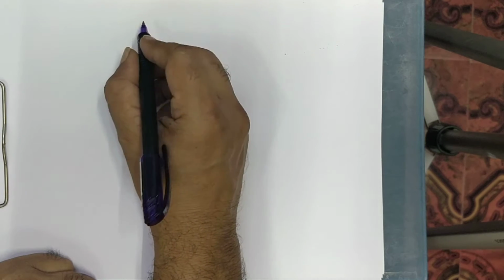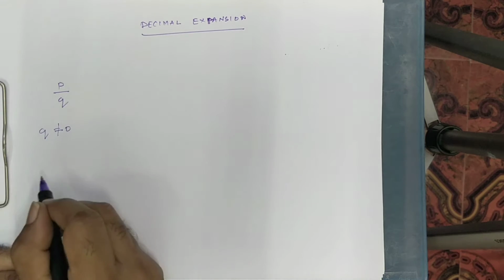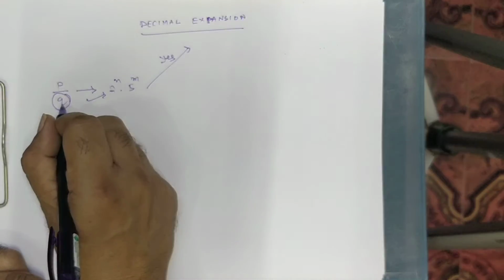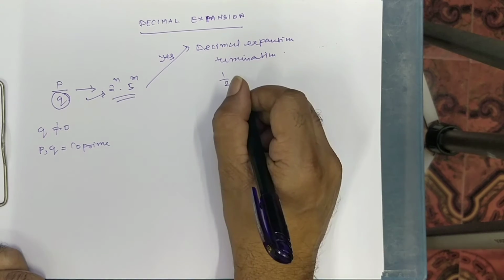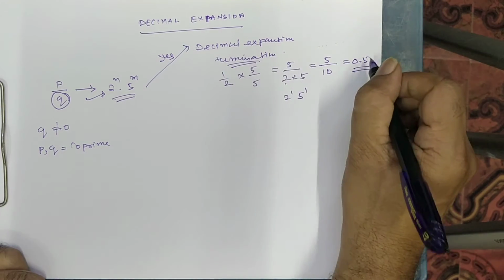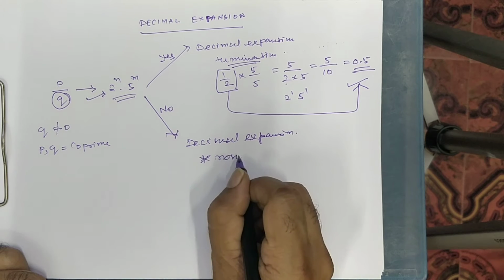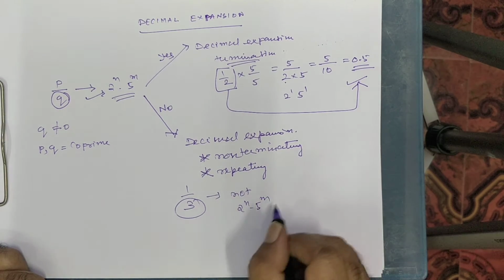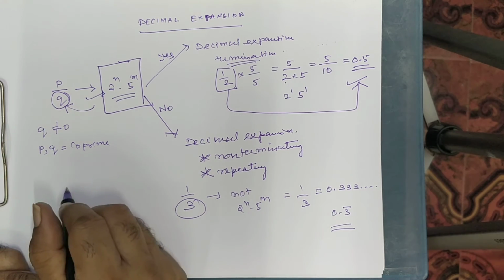Decimal expansion of a rational number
Decimal expansion of a rational number, Real numbers